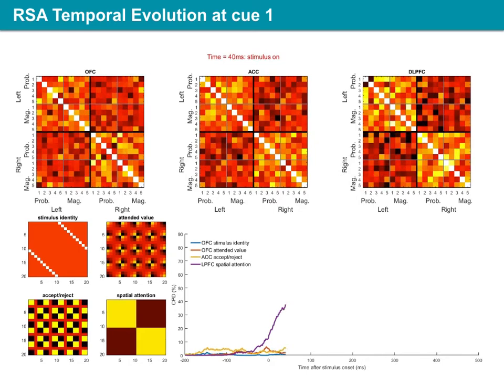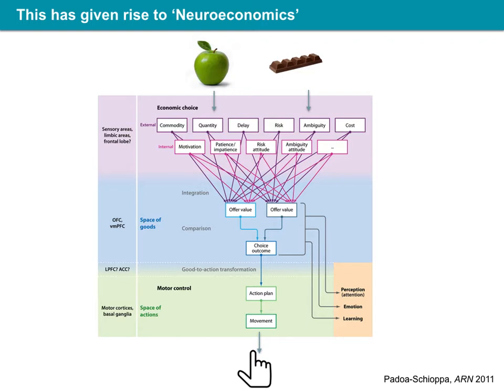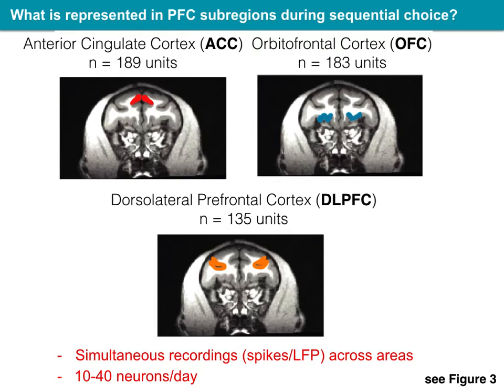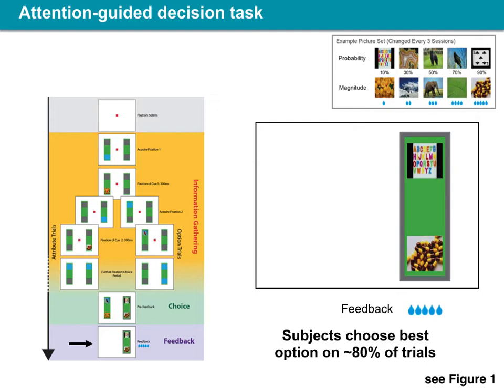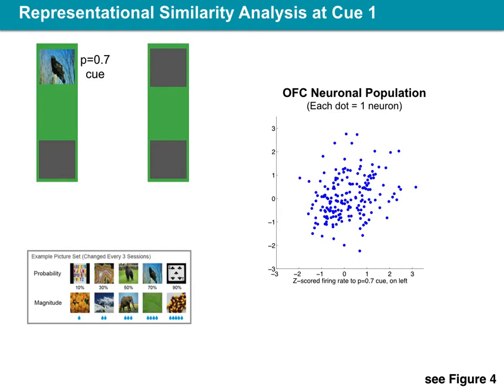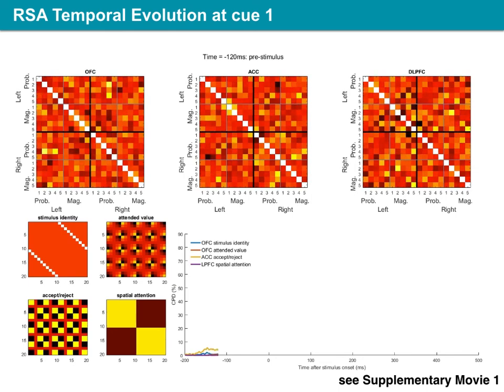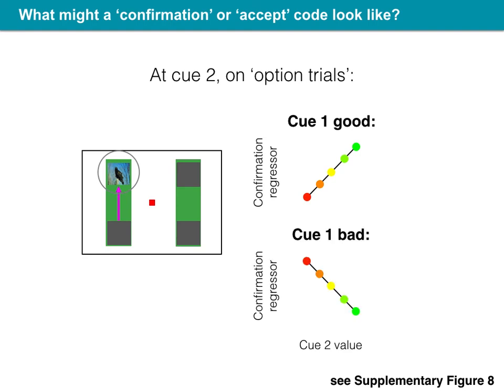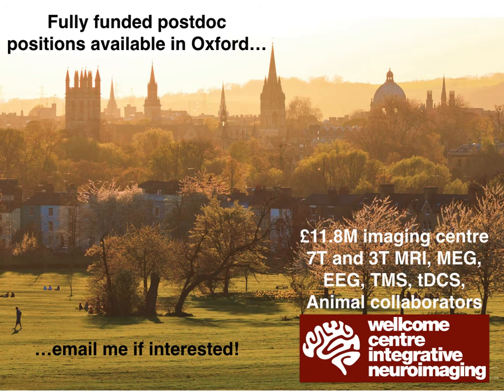Triple Dissociation of Attention and Decision Computations Across Prefrontal Cortex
Hunt LT*, Malalasekera WMN*, de Berker AO, Miranda B, Farmer SF, Behrens TEJ, Kennerley SW
Nature Neuroscience 2018

Abstract: Naturalistic decision-making typically involves sequential deployment of attention to choice alternatives to gather information before a decision is made. Attention filters how information enters decision circuits, thus implying that attentional control may shape how decision computations unfold. We recorded neuronal activity from three subregions of the prefrontal cortex (PFC) while monkeys performed an attention-guided decision-making task. From the first saccade to decision-relevant information, a triple dissociation of decision- and attention-related computations emerged in parallel across PFC subregions. During subsequent saccades, orbitofrontal cortex activity reflected the value comparison between currently and previously attended information. In contrast, the anterior cingulate cortex carried several signals reflecting belief updating in light of newly attended information, the integration of evidence to a decision bound and an emerging plan for what action to choose. Our findings show how anatomically dissociable PFC representations evolve during attention-guided information search, supporting computations critical for value-guided choice.